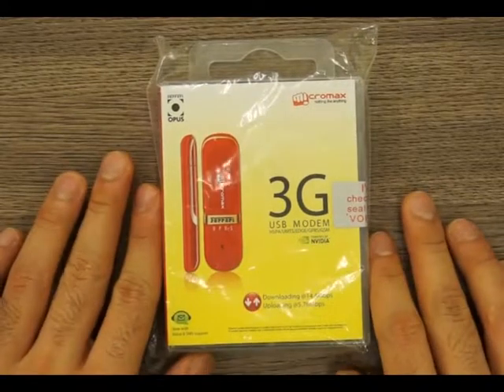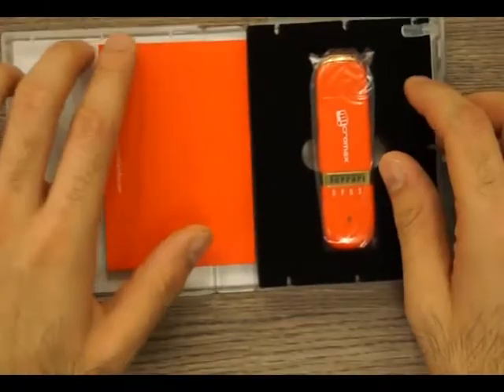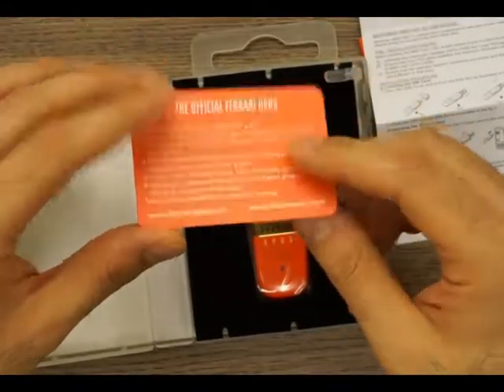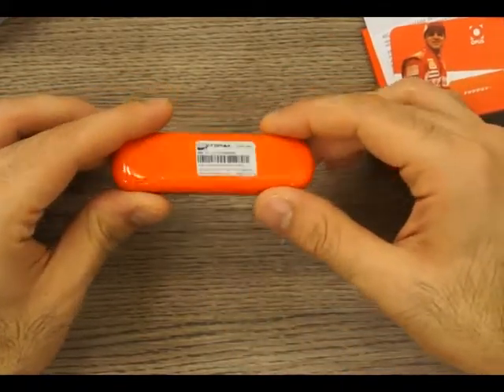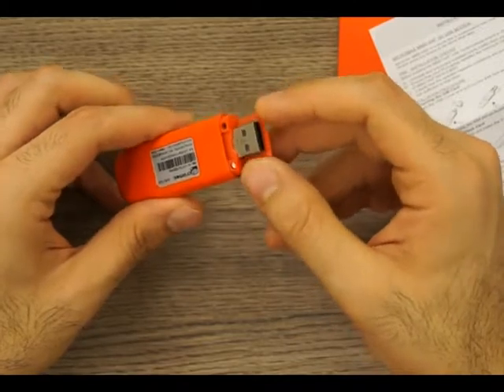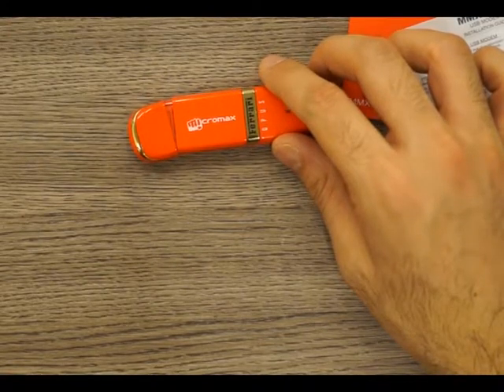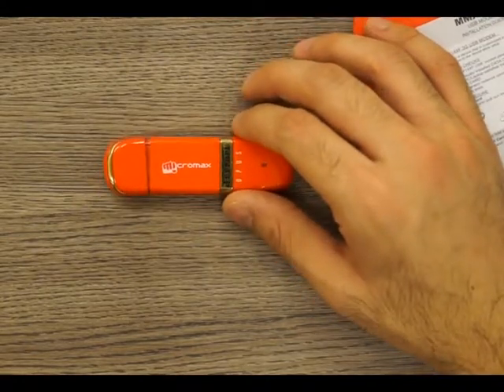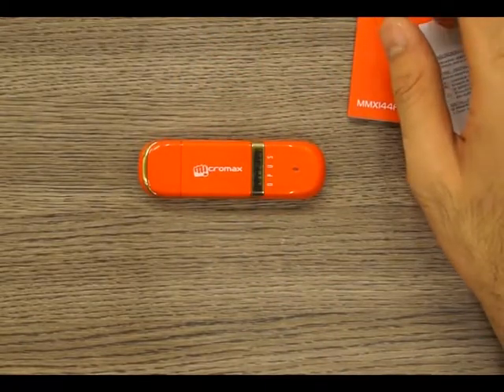Micromax MMX 144F Ferrari Opus Data Card